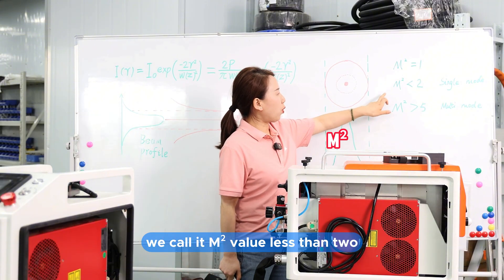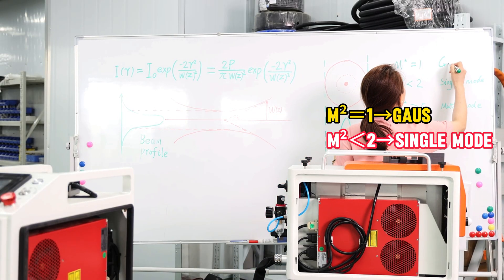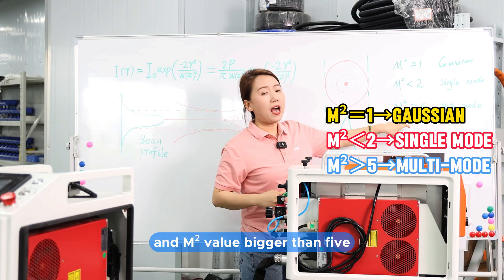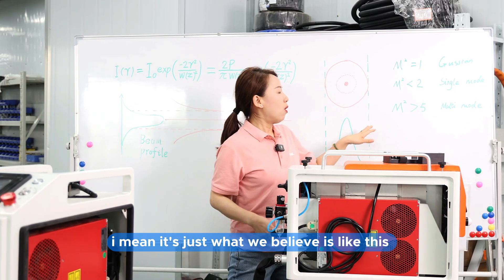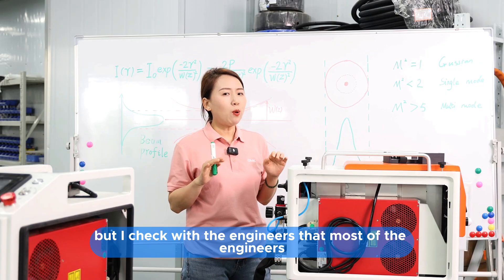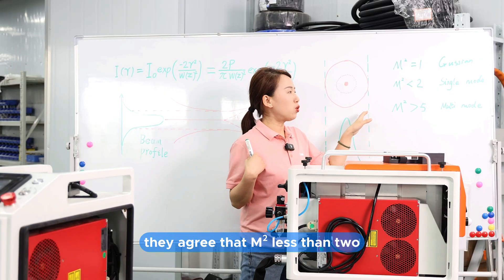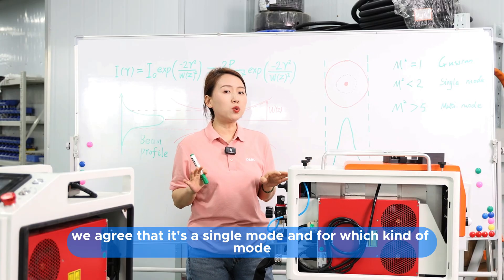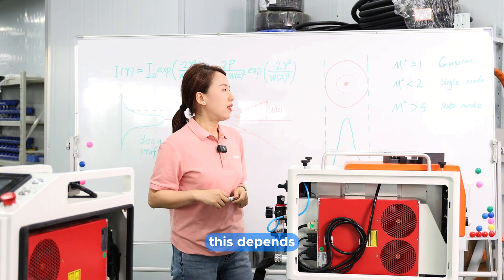Gaussian vs. Flat-Top Beam – Which Laser Cleans Better?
In this video, I compare two types of 300W fiber lasers—one with a Gaussian beam (single-mode), and one with a flat-top beam (multi-mode)—to see which one delivers better cleaning results.
We tested both on:
✔️ Aluminum oxide layers
✔️ Paint removal
✔️ Mold cleaning
Using beam analyzers and M² measurements, I also explain how different beam profiles affect energy distribution, cleaning efficiency, and application suitability.
Whether you're in laser cleaning, surface treatment, or industrial laser tech, this side-by-side comparison might help you understand which beam type fits your needs better.
🧪 Curious about the real difference between Gaussian and flat-top?